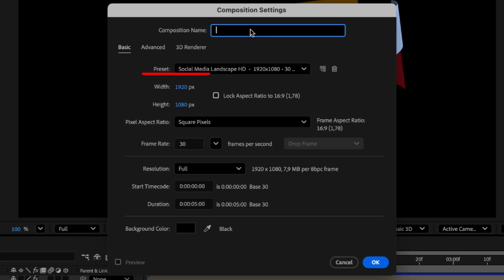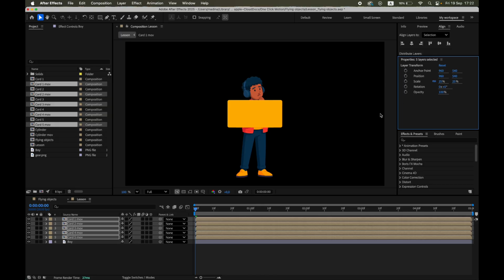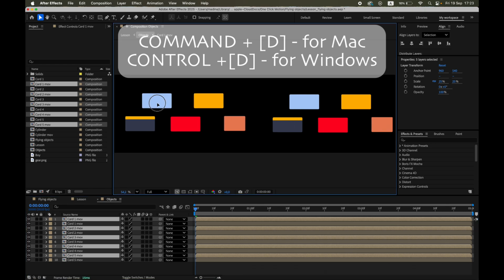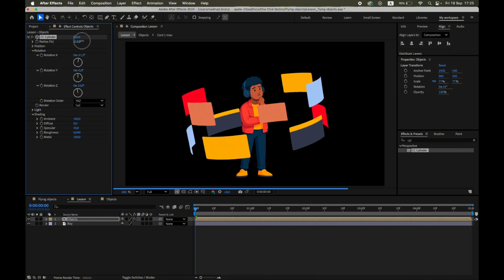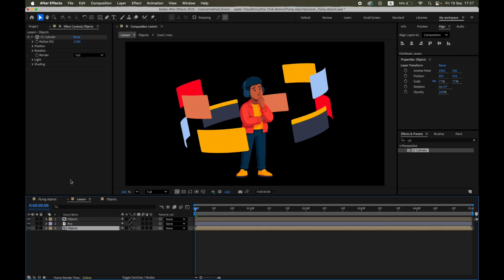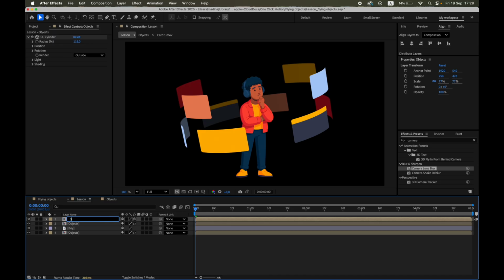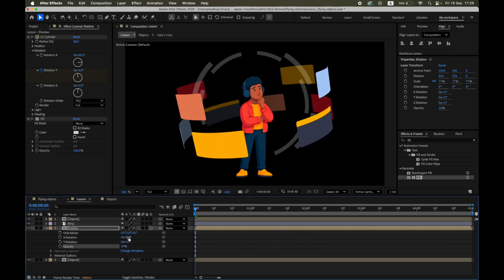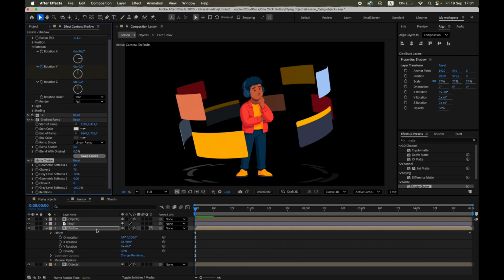3D Rotation Effect in After Effects | CC Cylinder Explained | After Effects from Beginner to PRO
✨ Want to make your designs look truly 3D in After Effects?
In this tutorial, I’ll show you how to create a stunning 3D rotation effect with CC Cylinder — fast, simple, and perfect for motion graphics!

Learn how to create a 3D rotation effect in After Effects using the powerful CC Cylinder effect! 🚀

You’ll discover:
 • How to set up your composition for 3D animation in After Effects
 • The key settings of CC Cylinder explained step by step
 • How to animate rotation and create a natural orbit effect
 • Tricks to add shadows, depth, and realism with Shading, Blur, and Matte Choker
 • Pro tips to make your animation look professional and dynamic

This effect is simple to create but delivers stunning results — perfect for motion graphics, business videos, and creative projects.